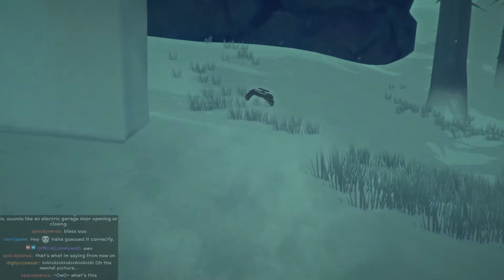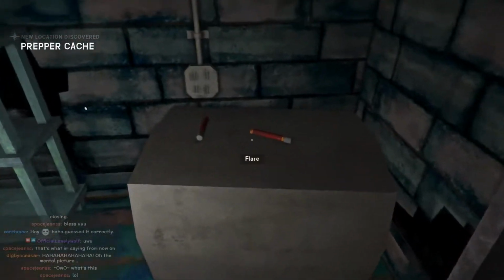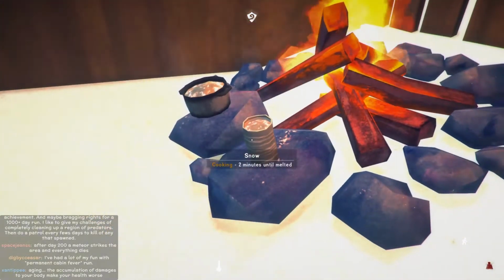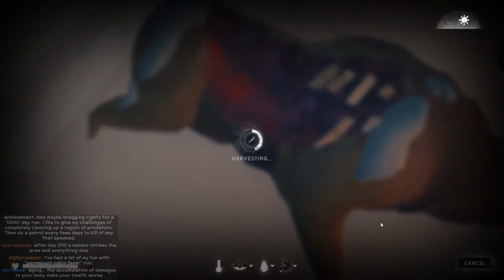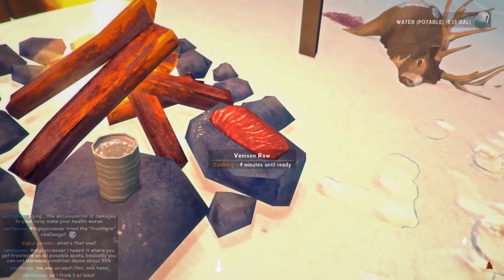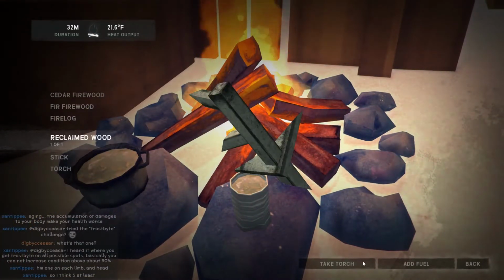Let's Play The Long Dark: Stalker | Firewood Cache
Let's Play The Long Dark is a series of videos centered around the exploration and difficulty that Stalker Mode provides. Expect lots of hostile, dangerous wildlife and inclement weather to hamper your days, coupled with lower available resources and faster global degradation compared to lower difficulties. You'll want to gear up fast and brush up on your wildlife avoidance and tracking skills to survive long here.